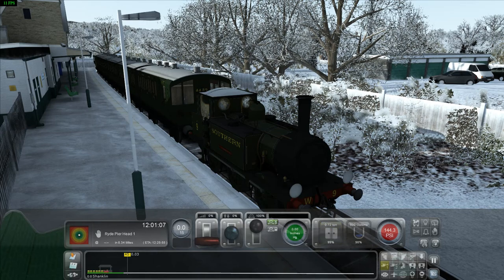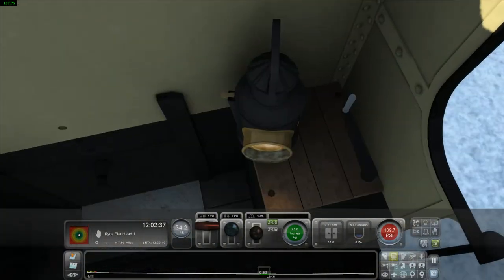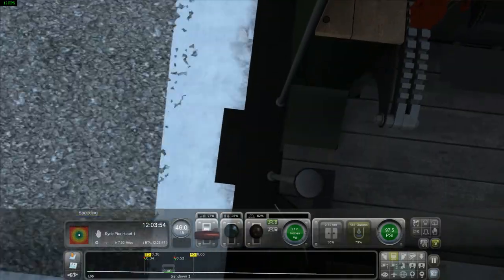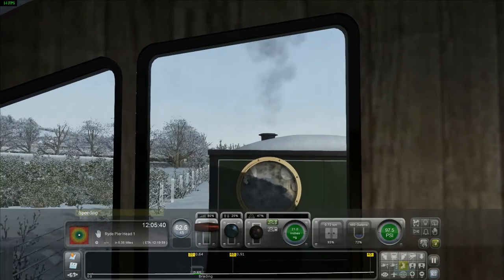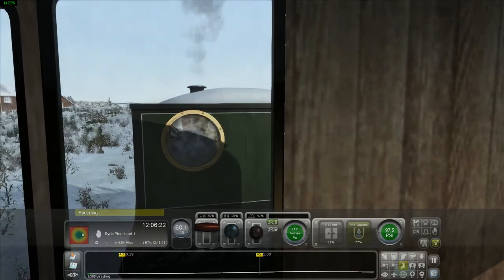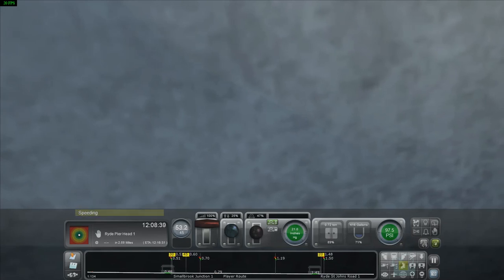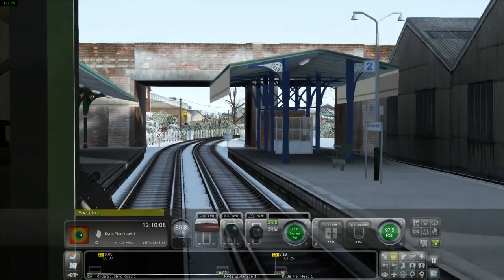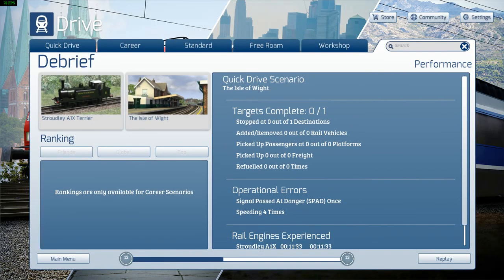Train Sim Races | London Barker VS London Under Taker